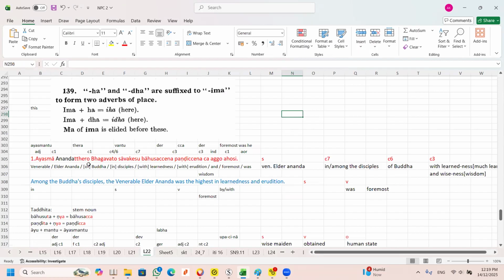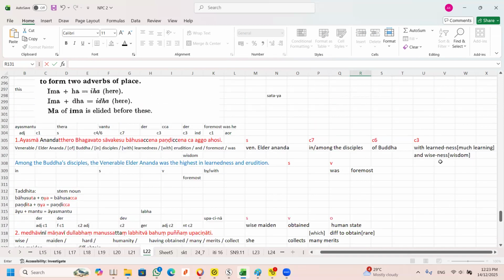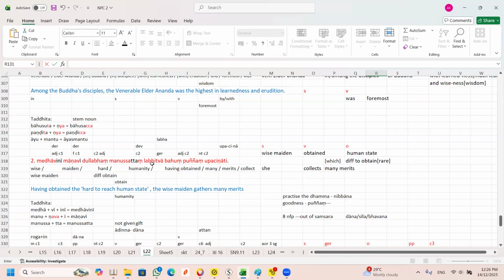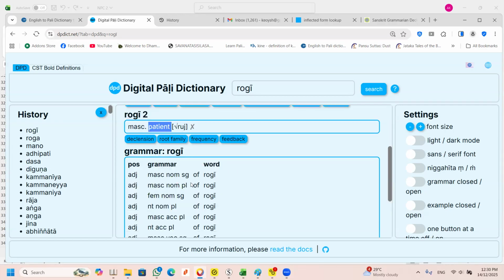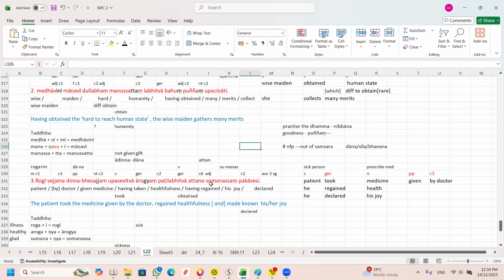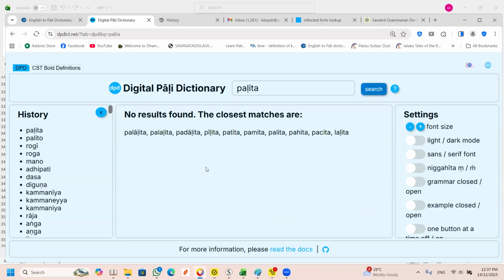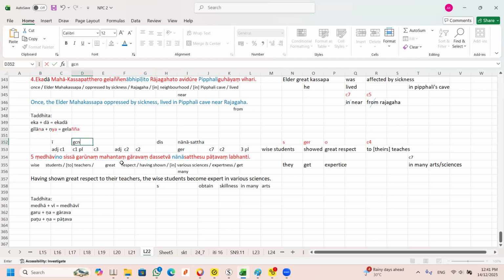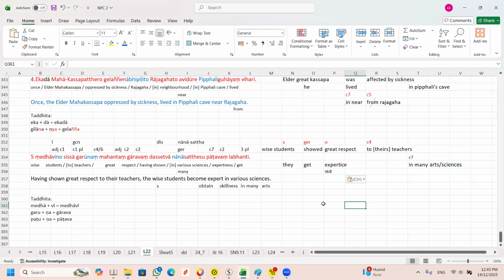14/12/53 pali grammar study.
lesson 22 , exercise 1 to 5.